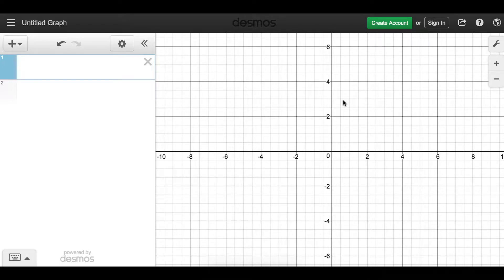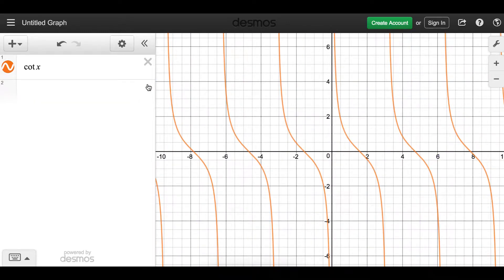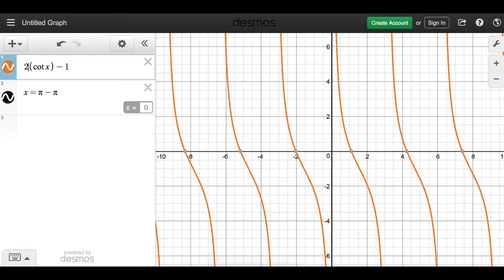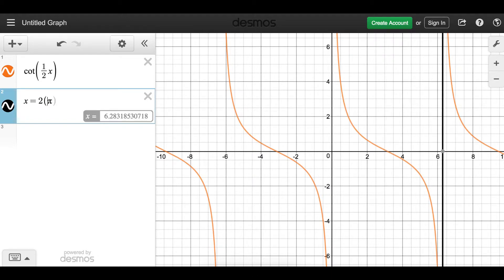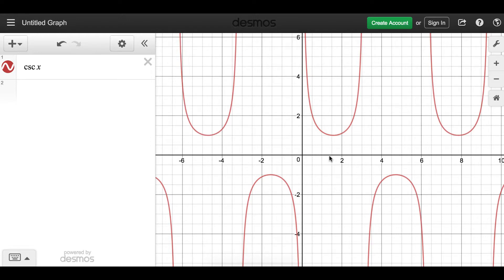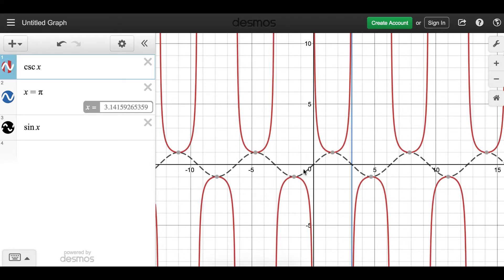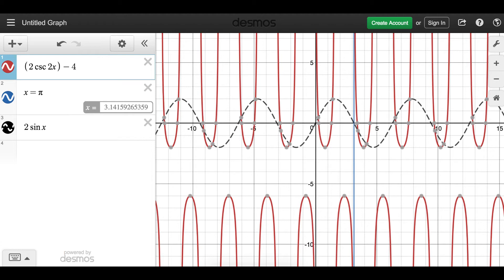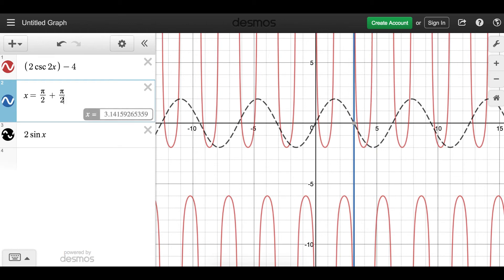Domain and Range of Secant, Cosecant and Cotangent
In this video you will learn how to find domain and Range of Secant, Cosecant and Cotangent functions.